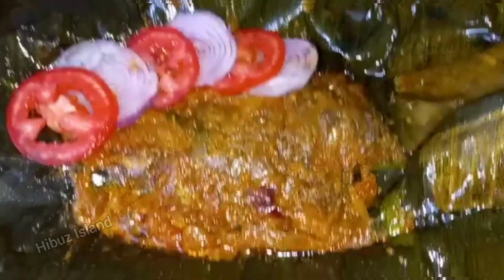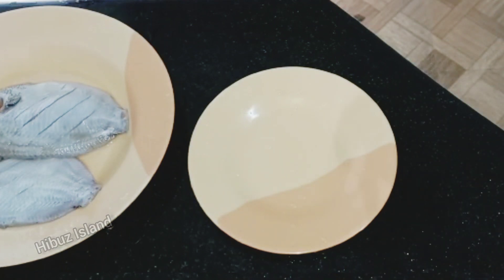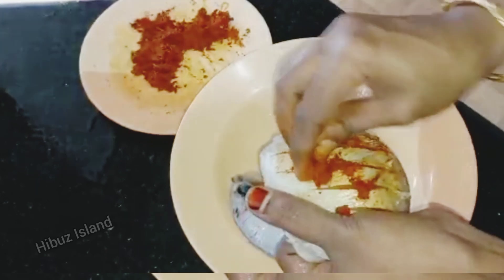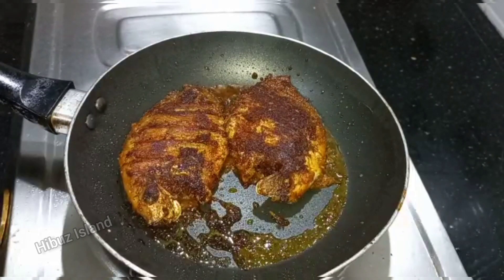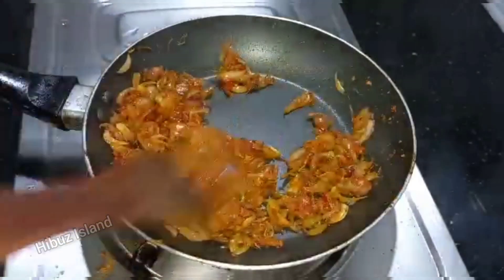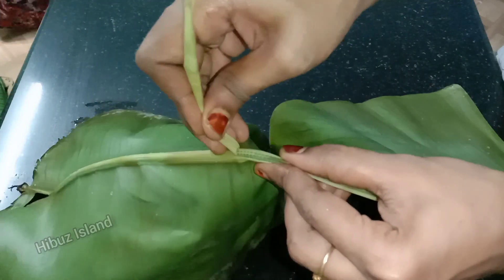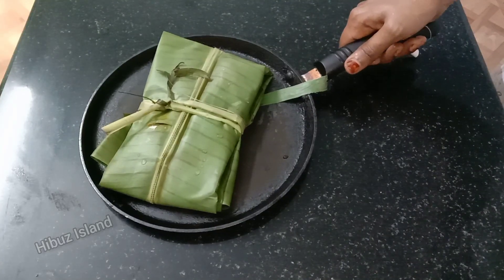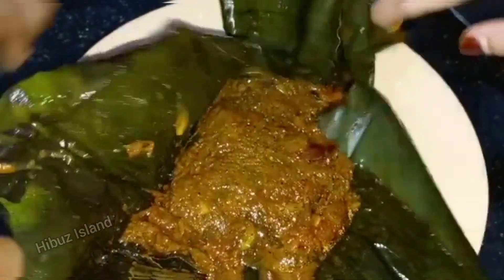കരിമീൻ വാഴയിലയിൽ പൊള്ളിച്ചത് //tilapia special fry using Banana leaf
കരിമീൻ വാഴയിലയിൽ പൊള്ളിച്ചത്

it is an amazing way of cleaning